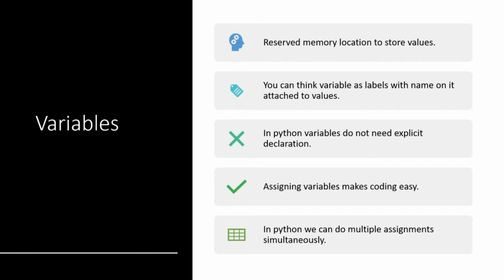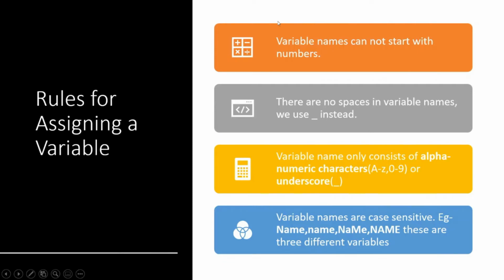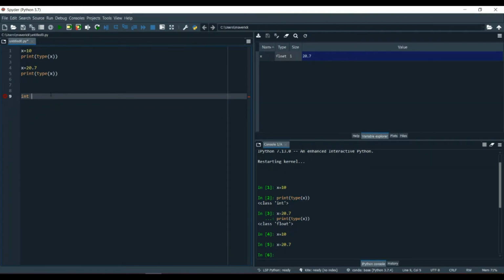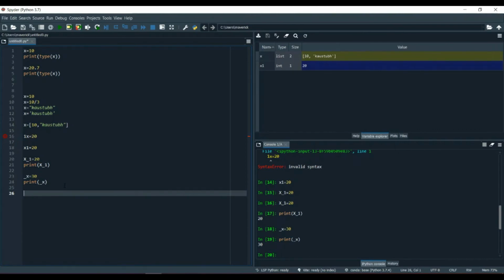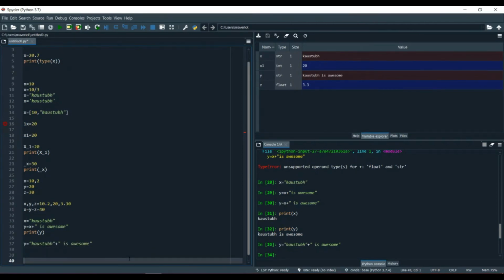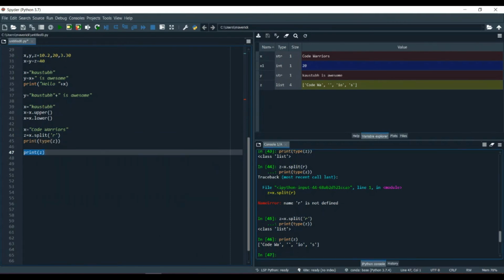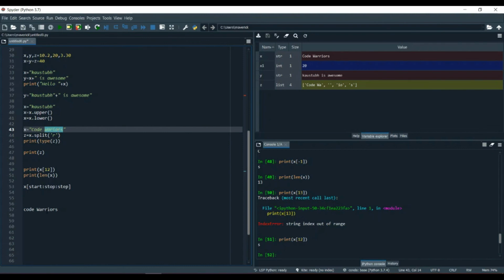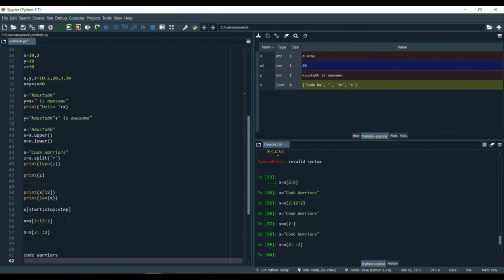Variable and String in Python | Code Warriors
In this video we will discuss detail about the Variable and String in Python Programming.

This video by Code Warriors will help you understand and learn Variable and String of python programming language.

A Python variable is a reserved memory location to store values. In other words, a variable in a python program gives data to the computer for processing.

Every value in Python has a datatype. Different data types in Python are Numbers, List, Tuple, Strings, Dictionary, etc. Variables can be declared by any name or even alphabets like a, aa, abc, etc.

In Python, Strings are arrays of bytes representing Unicode characters. However, Python does not have a character data type, a single character is simply a string with a length of 1. Square brackets can be used to access elements of the string.